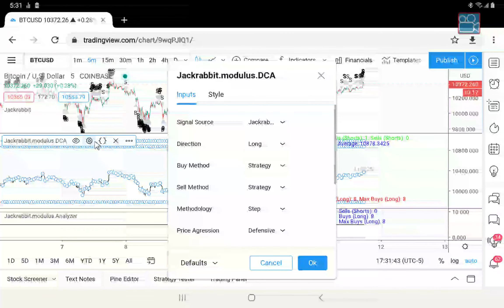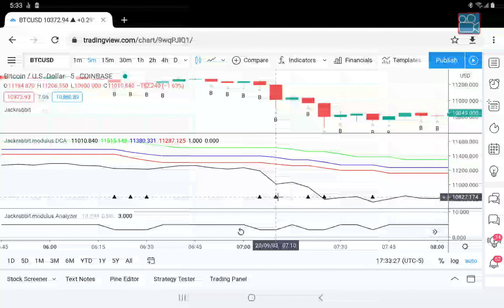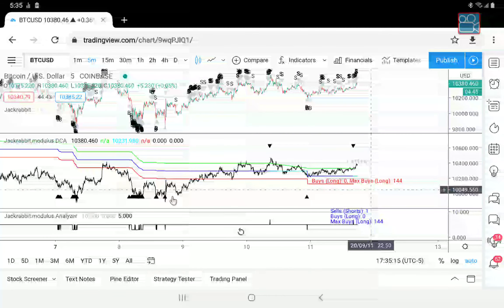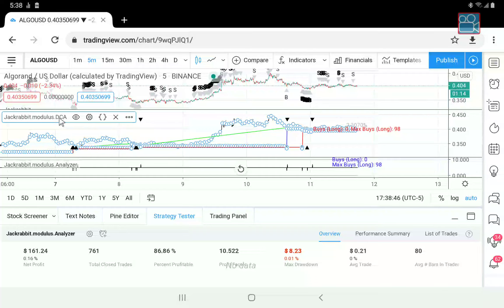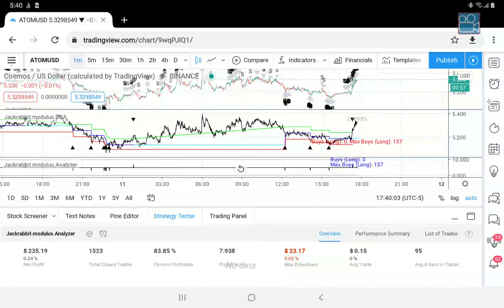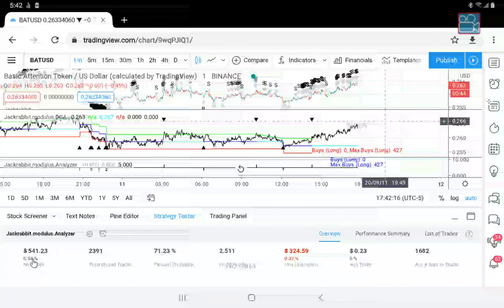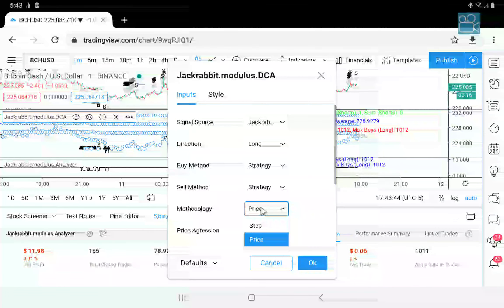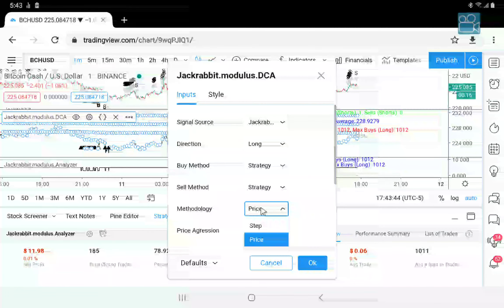Second Look: The DCA module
In this Second Look video, I talk about the dollar cost averaging (DCA) module. It has many powerful features, but can have a huge budget requirement and extremely high risk assessment.